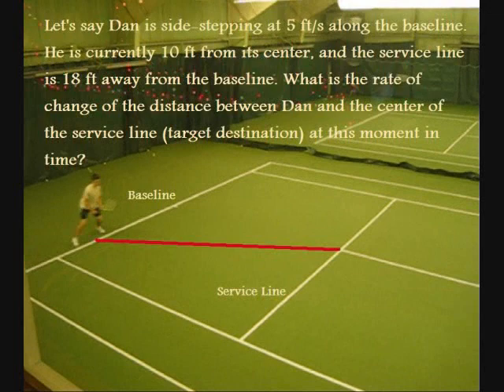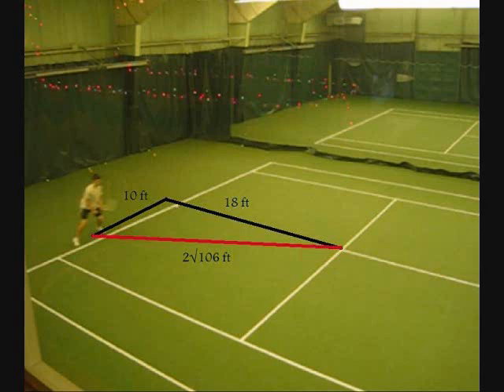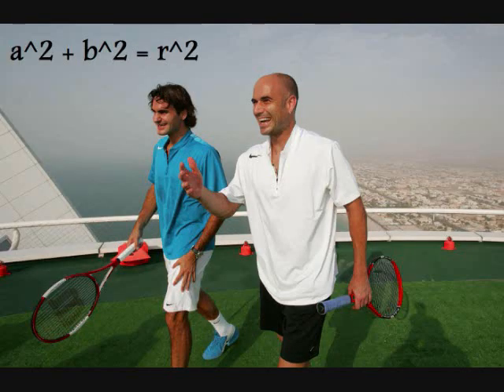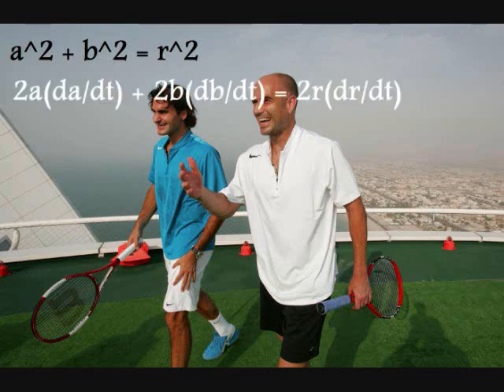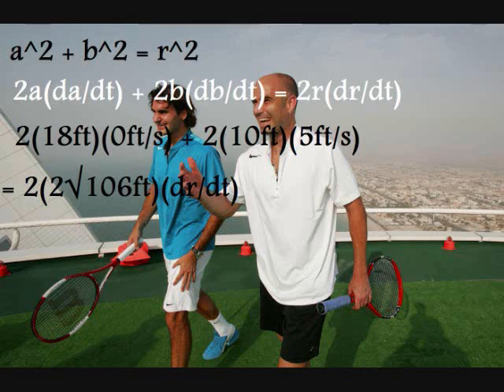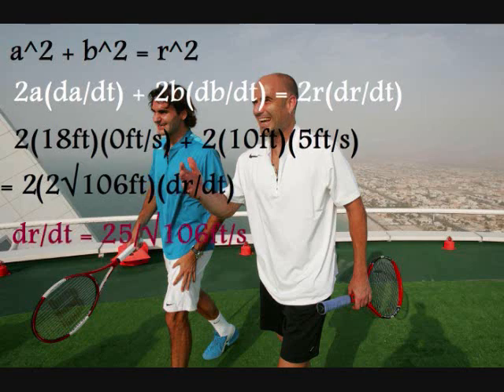Related Rates Math Project Final